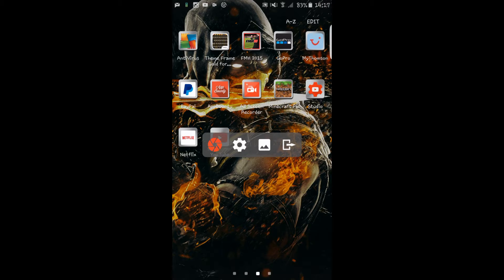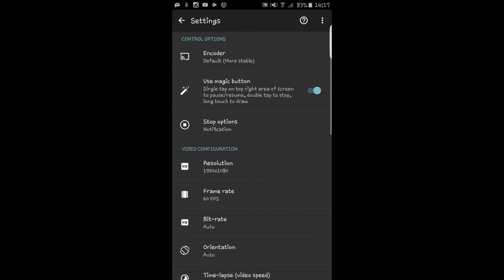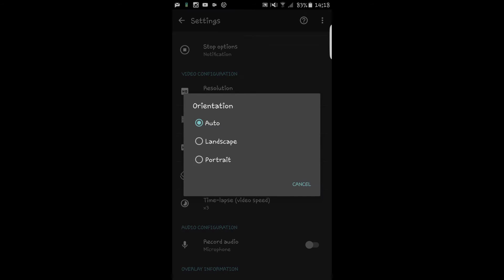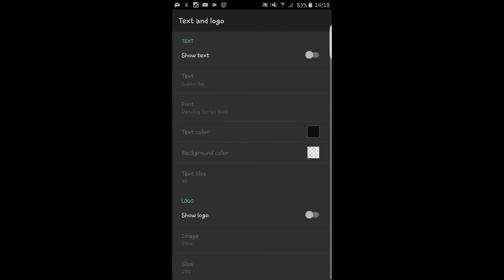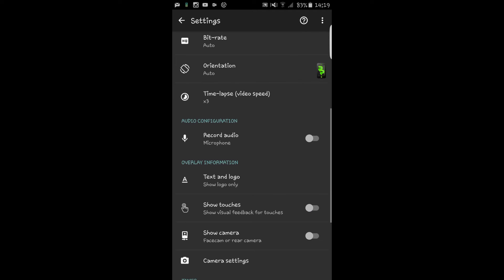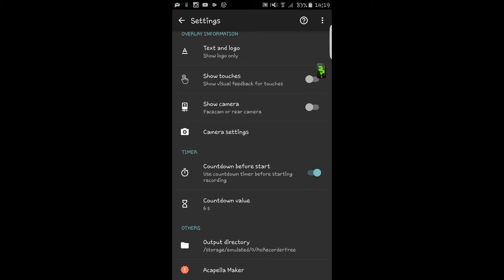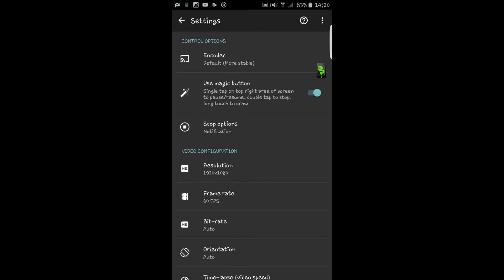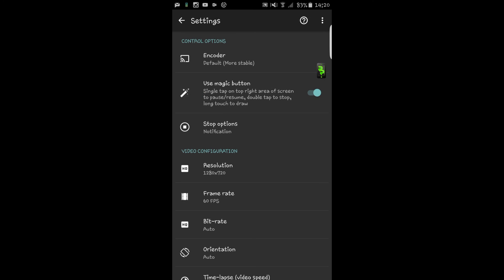AZ Screen Recorder [No ROOT] Android - Best Screen Recorder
AZ Screen Recorder for android. Best Screen Recorder out atm. Rescorts at 60 fps, Custom logo and text, Timelapse and More.

Hope You like the video guys. Drop a Thumbs up !